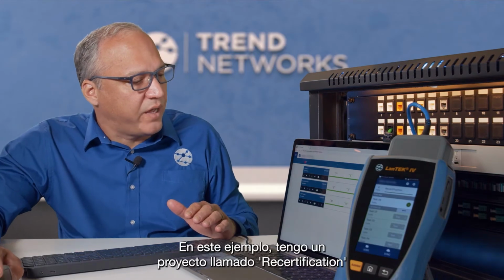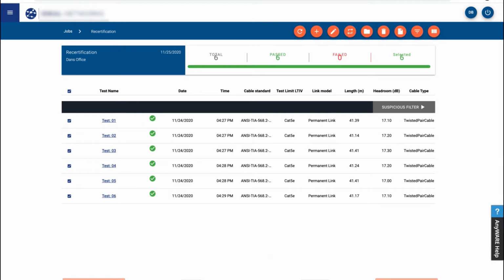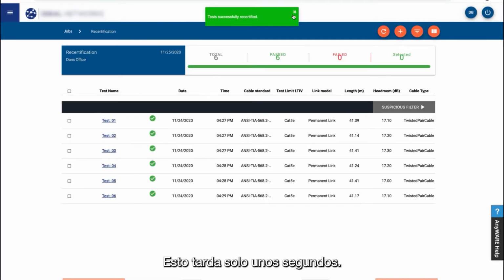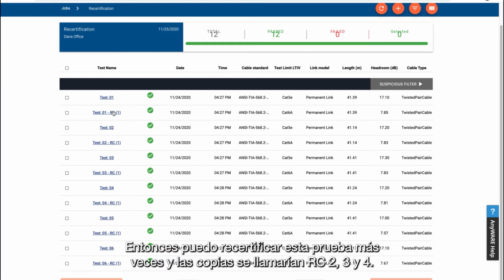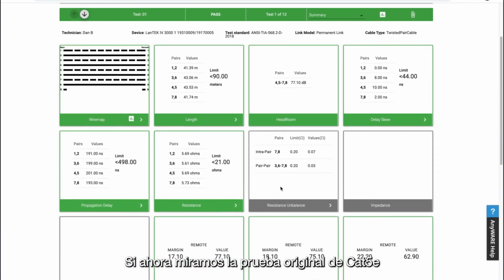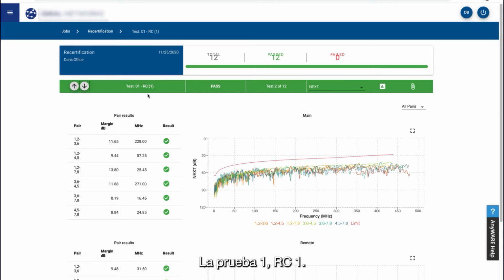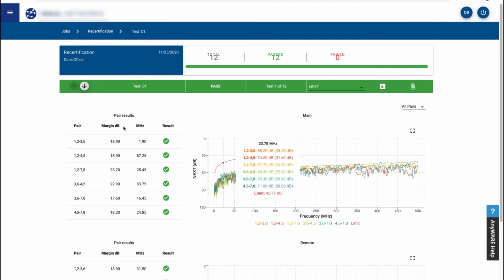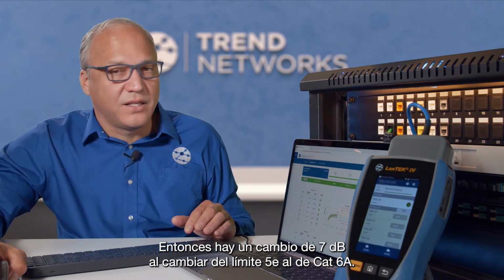25 - AnyWARE Cloud – Recertificar las medición de las pruebas (ES)